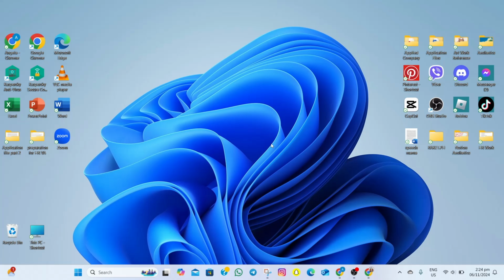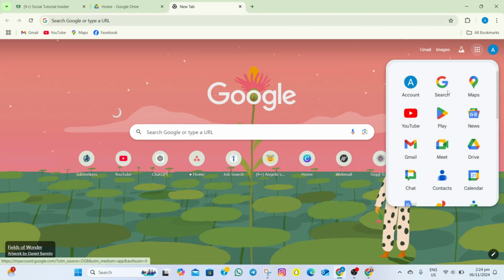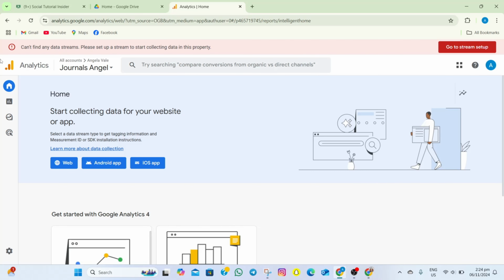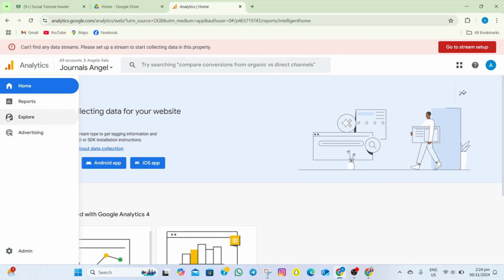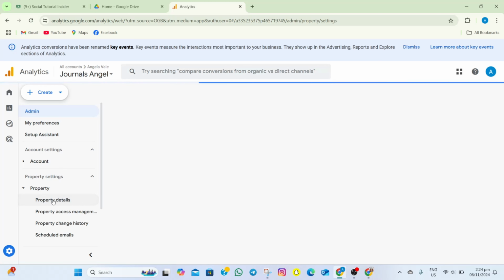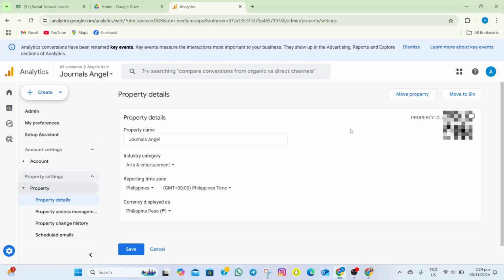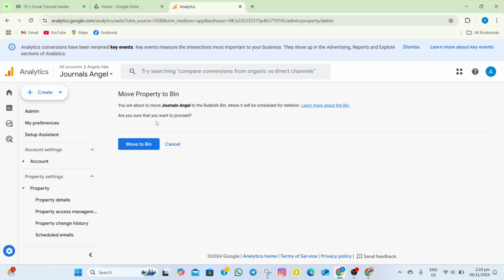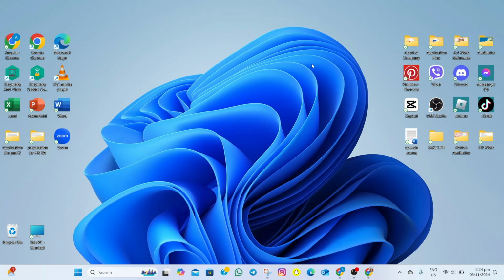How to Remove a Property in Google Analytics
Looking to delete a property from your Google Analytics account? This video provides an easy, step-by-step guide to removing properties you no longer need, keeping your Analytics account organized.

💡 In this video, you'll learn:

• How to access property settings in Google Analytics. • Step-by-step instructions to delete a property from your account. • Tips on confirming property deletion to avoid accidental data loss. • How to back up important data before removal if needed. • Best practices for managing and cleaning up your Analytics account.

Organize your Google Analytics account by safely removing unwanted properties!